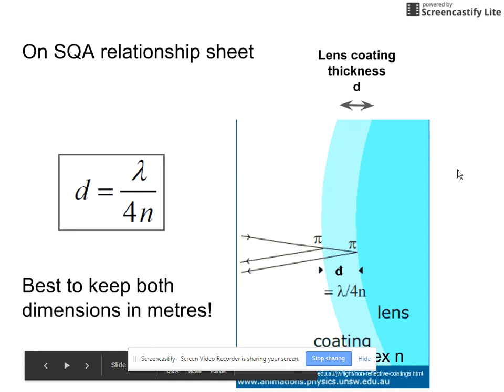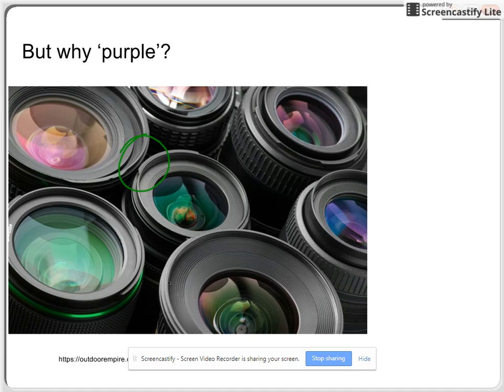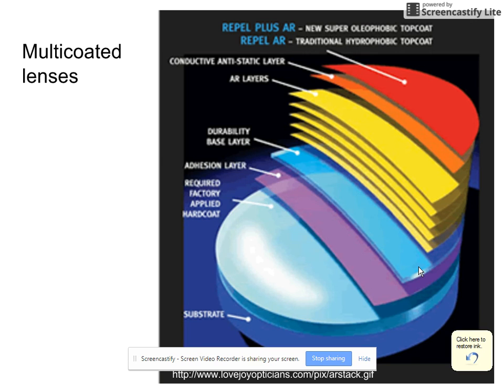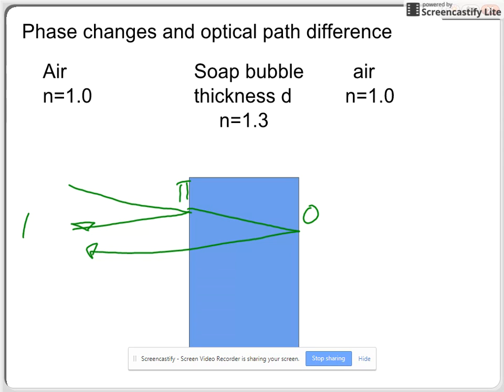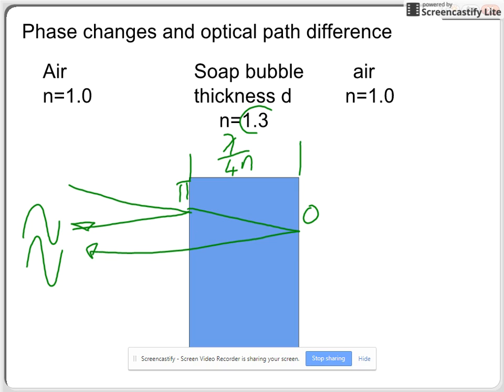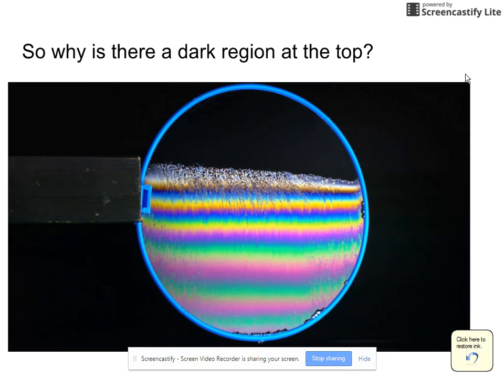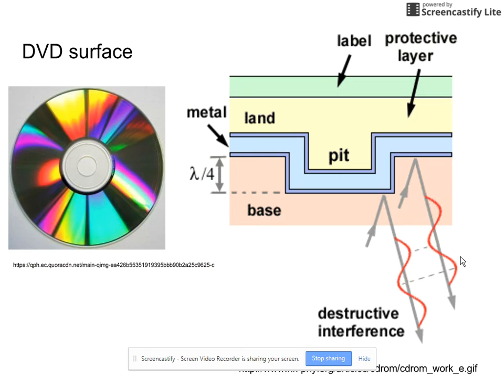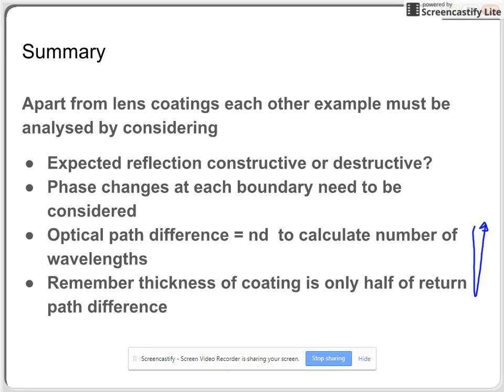Div of amp 5 soap films